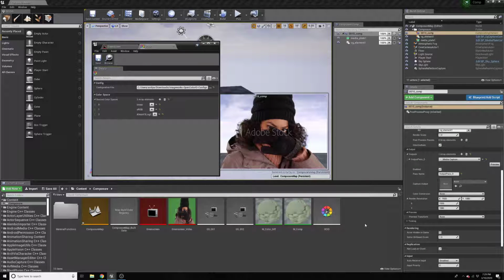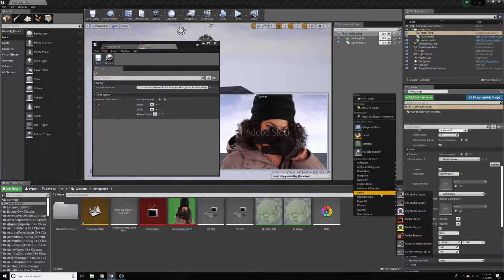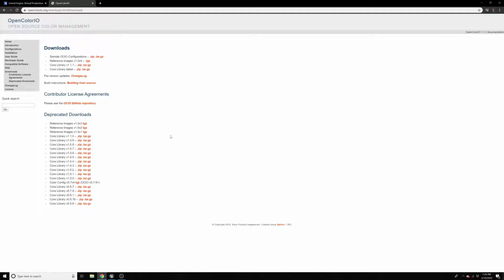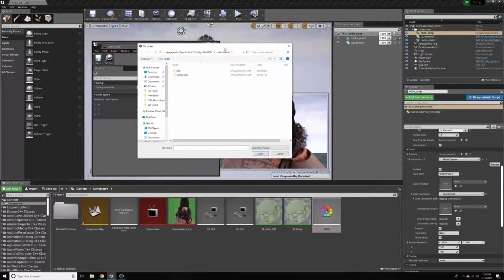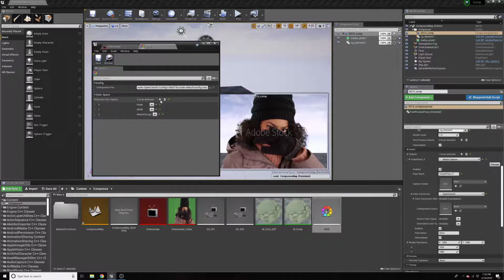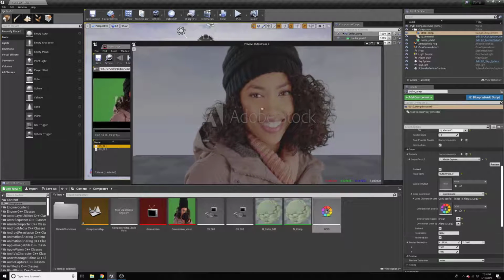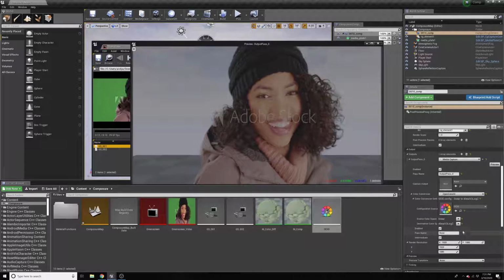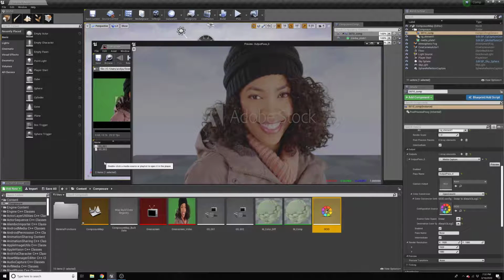Composure OpenColorIO - OCIO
Quick Tutorial for how to setup Open Color IO in Unreal Engine Composure.